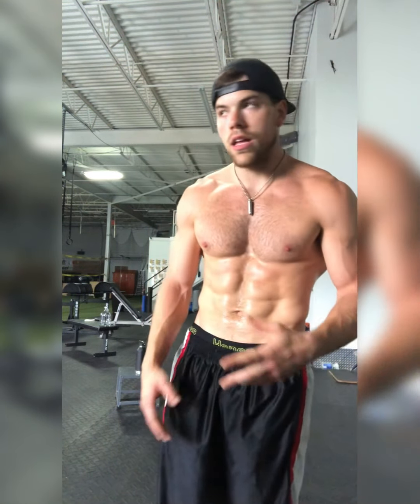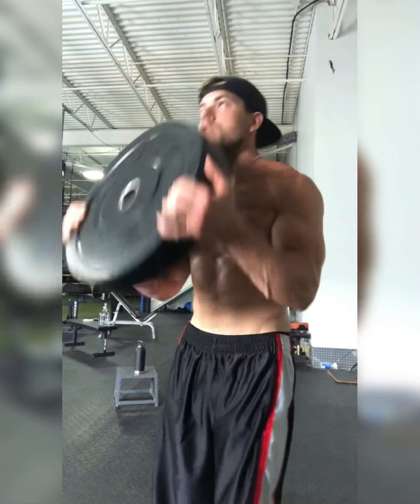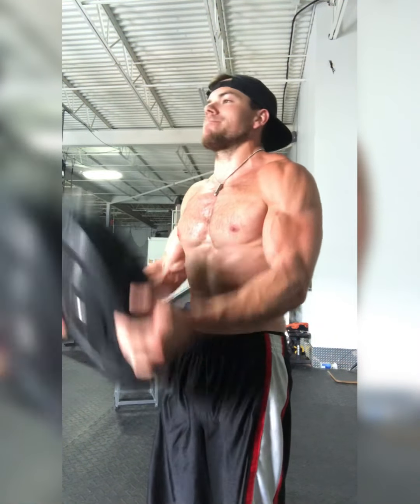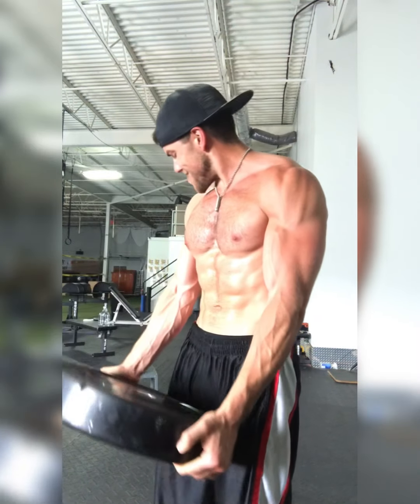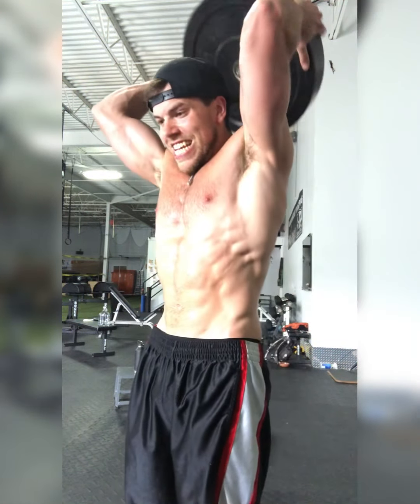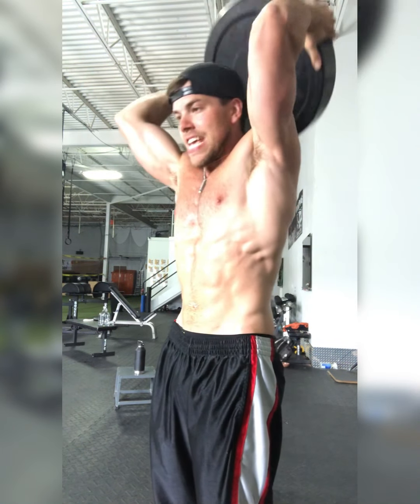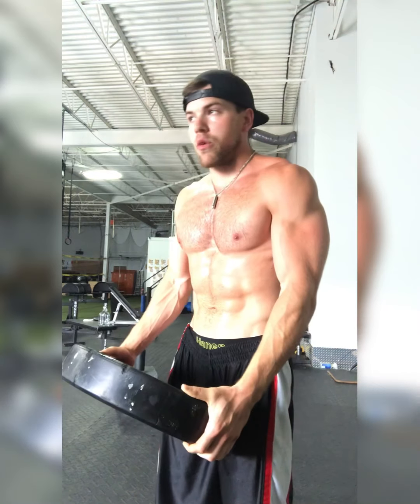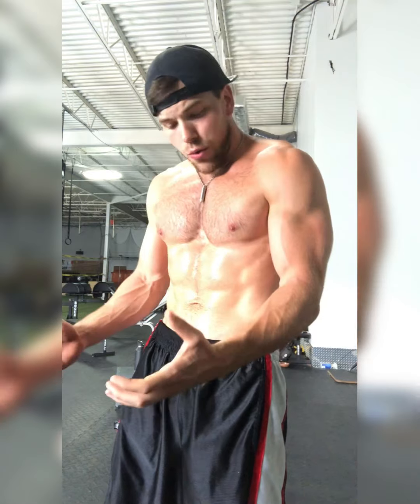Spice Up Your Arm Training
The same old things get the same old results. Switch things up and give your body something new to adapt to!